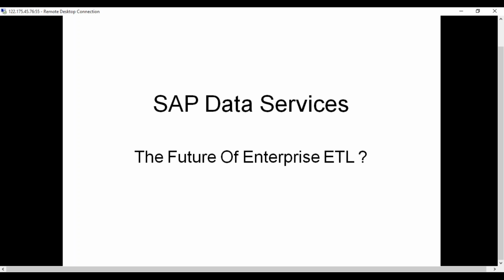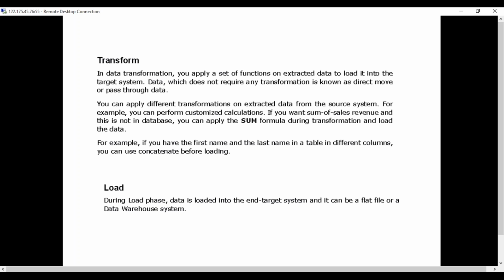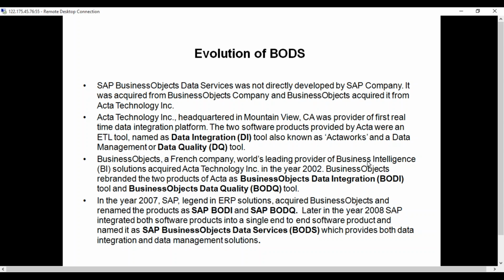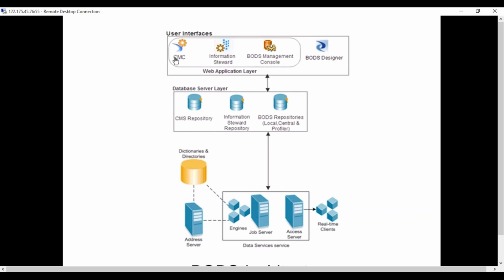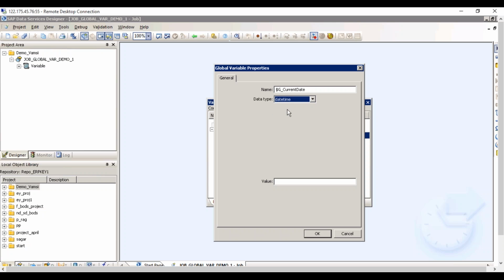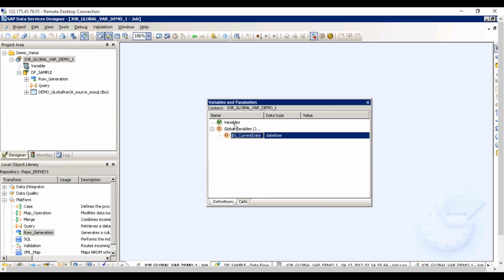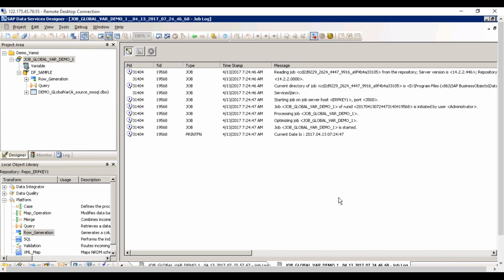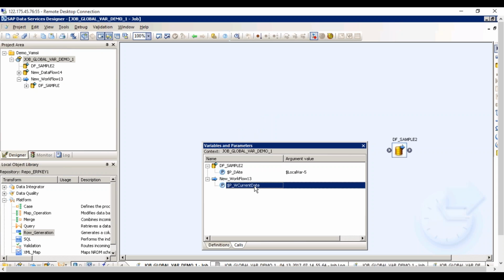BODS onlie Training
SAP BODS online Training
suman